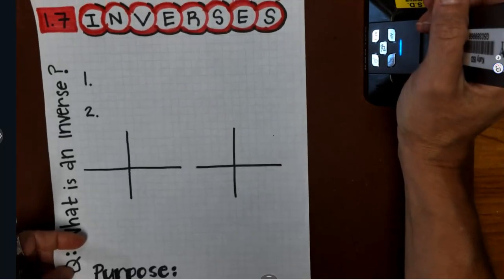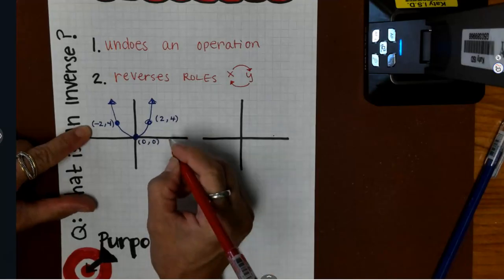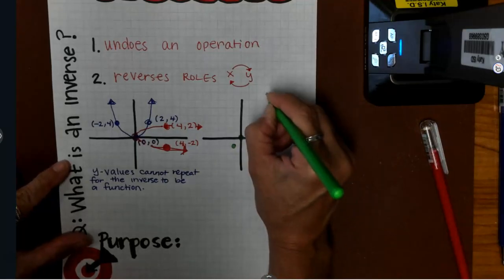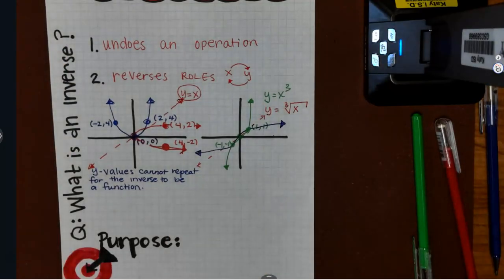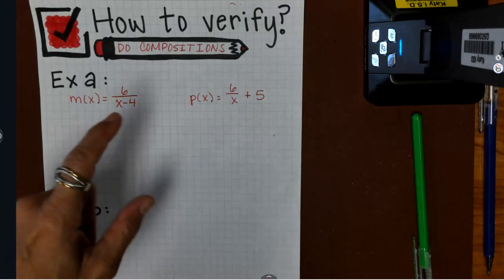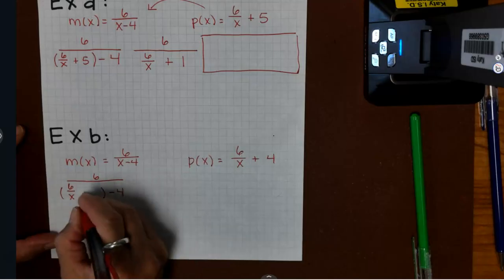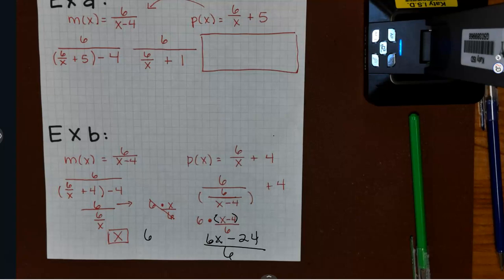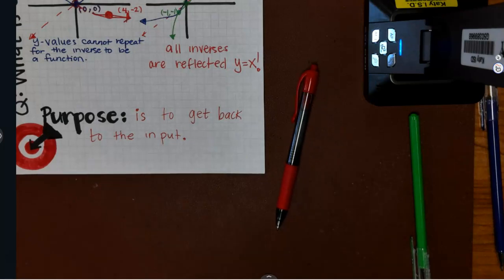1 7 Inverses